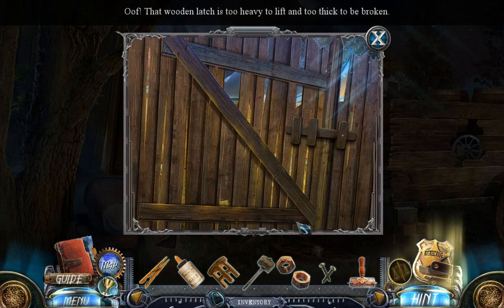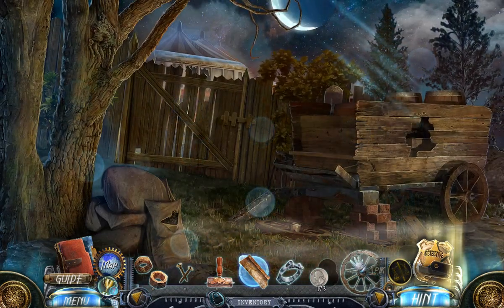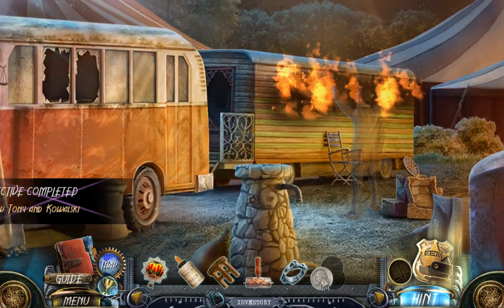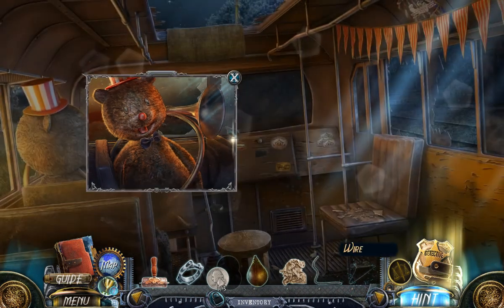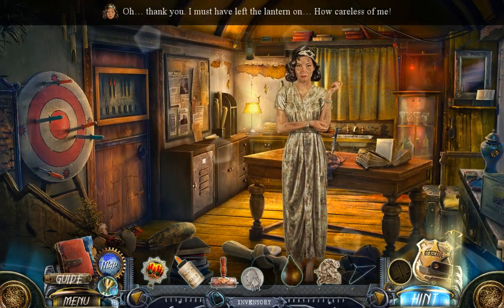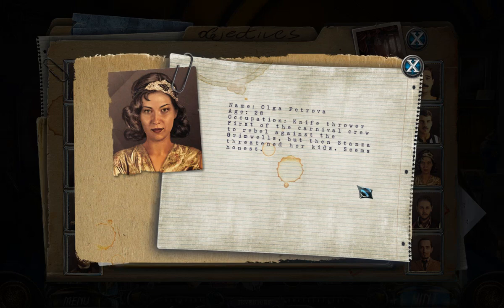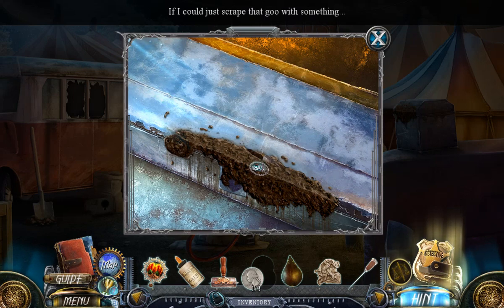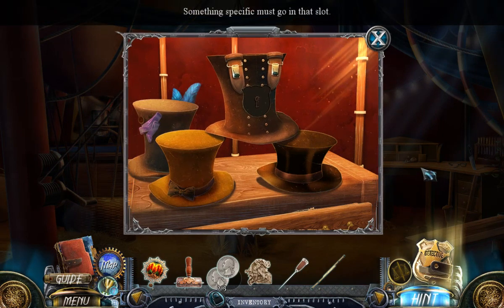Dead Reckoning 3: The Crescent Case (CE) - Ep8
Back into the circus we go and meet the last character: Olga the knife thrower